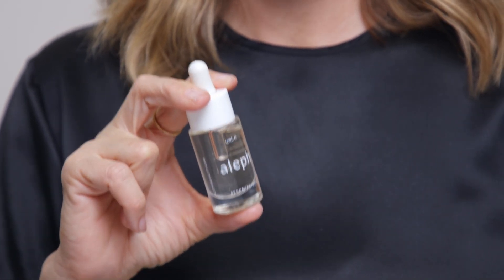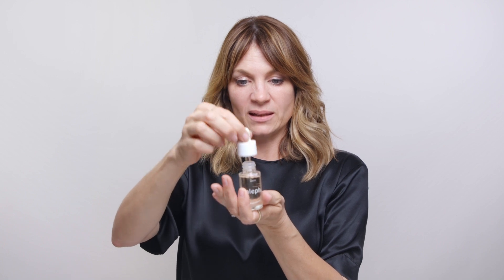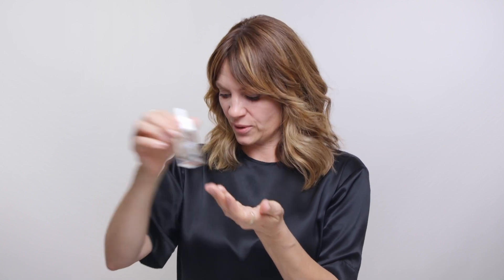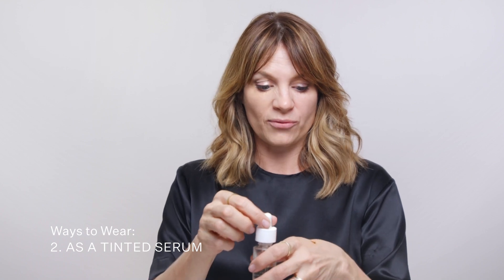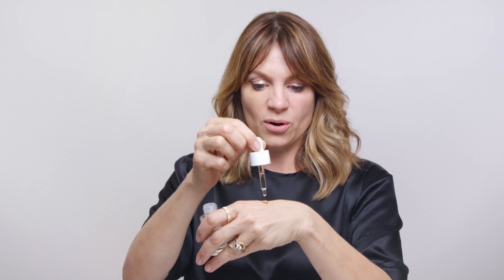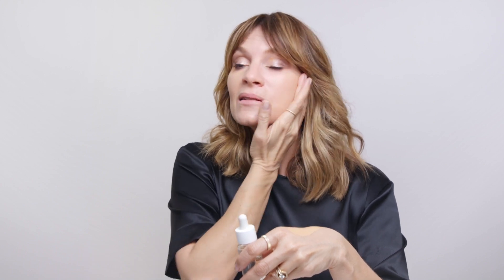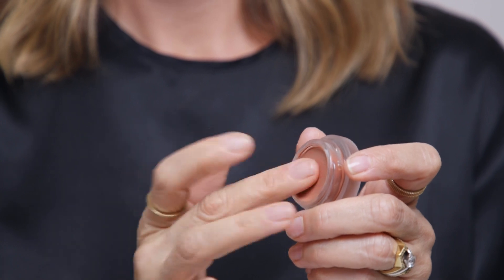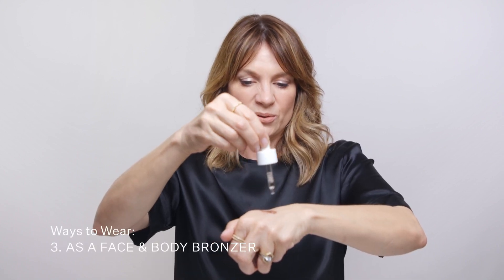Different Ways to Wear Aleph Serum Primer